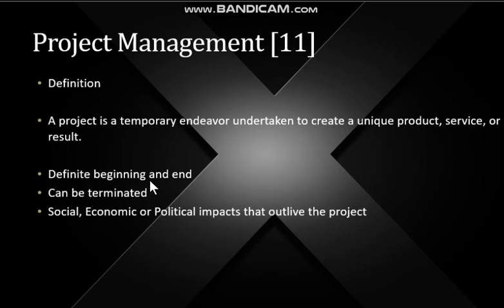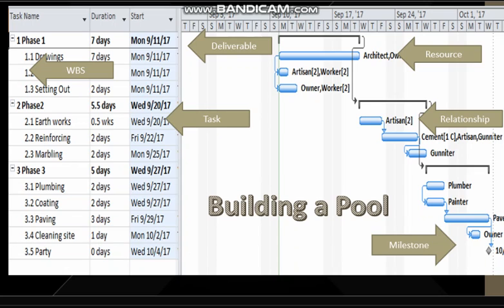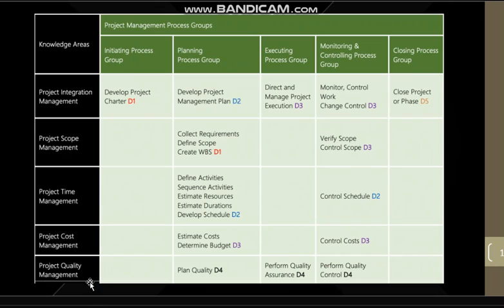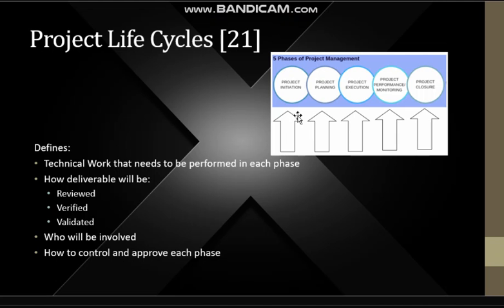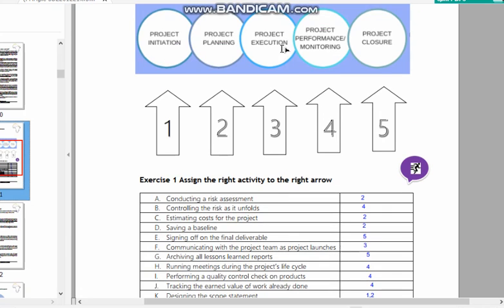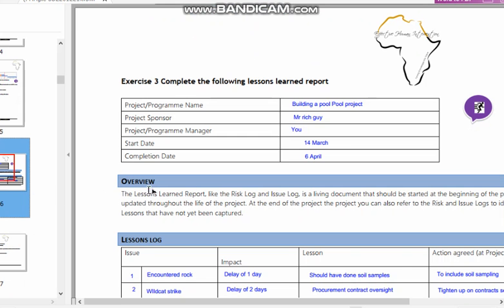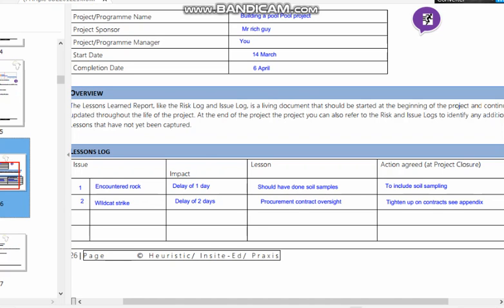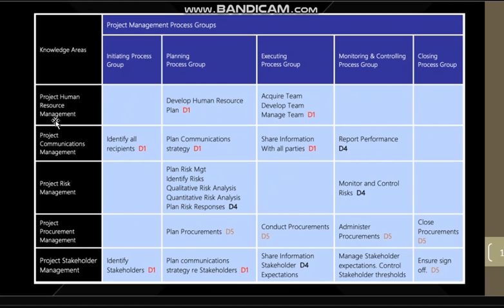Project Management mini course morning 1 summary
This is a summary of the concepts and skills covered on day 1.